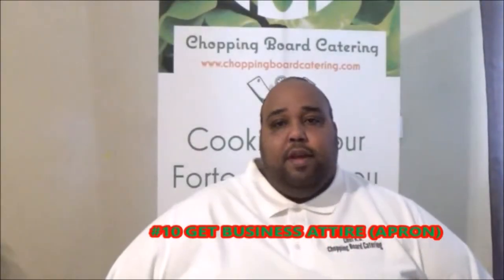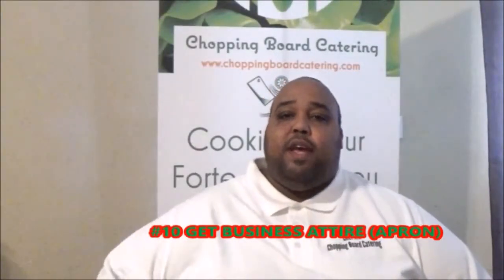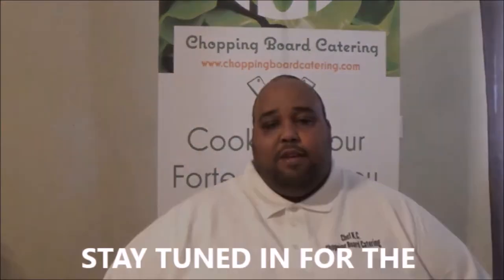HOW TO START A CATERING BUSINESS? ( Professional apron why?) | THINGS YOU NEED TO KNOW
TUTORIAL ON CATERING APRON | TOP TEN THING YOU NEED TO KNOW TO START YOUR CATERING BUSINESS

Catering talk 101 how to start a catering business from the ground up and be successful. We're going to talk about what you need to get started what you need to do how to get jobs and how to elevate your catering business Above the Rest. These videos are going to be very detailed and to the point and I'm going to definitely keep it 100 with you.

(Catering Tools to start your Business)

*Food Handlers Certificate*

*Catering Equipment*

*Chef Coat & Apron*

*Chafing Dishes:

*6" Fold -in -Half Banquet Tables:

*Black Table Covers:
table cover&index=aps&camp=1789&creative=9325&linkCode=xm2&linkId=101c785f5019d8b0cd85bbea0e73e85c

urbanculturesoulfood KC's Amazon Online Store (My Favorite Cooking Essential)